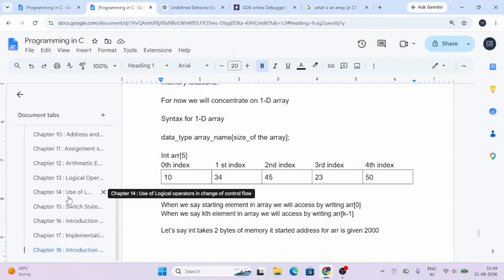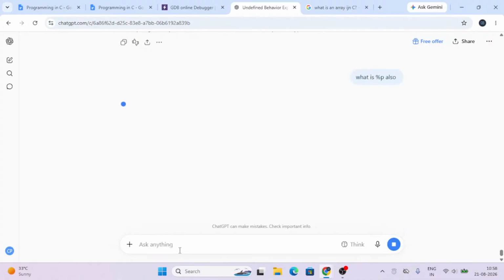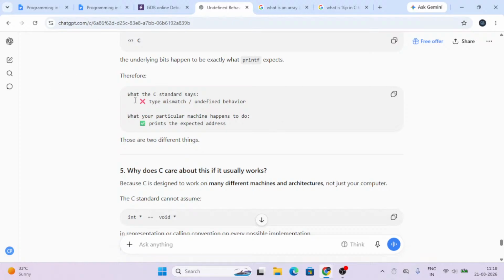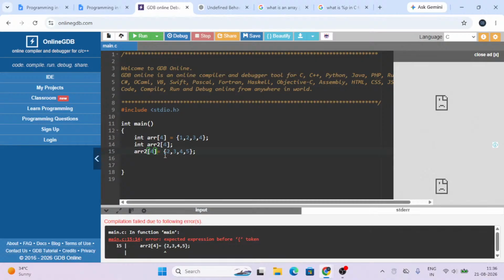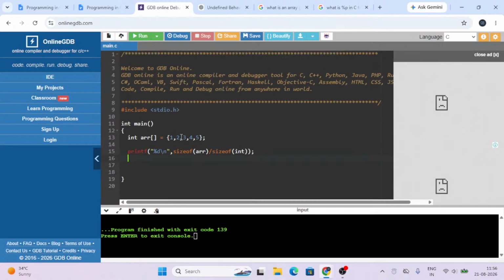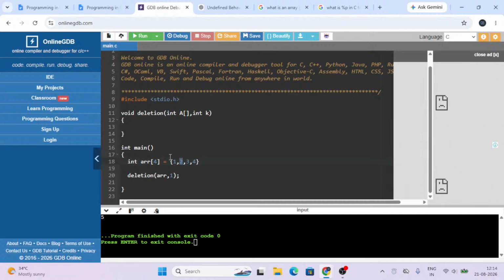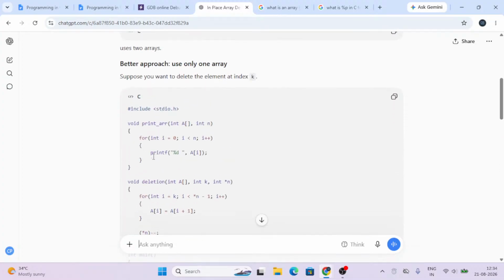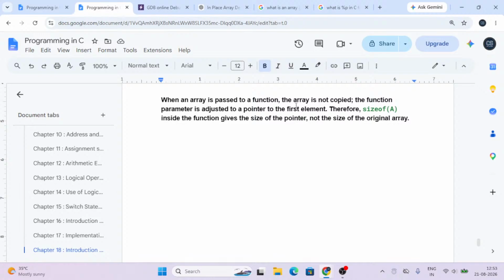🔴 Day -04 Part-01 | Learning C Programming from Scratch | Study With Me